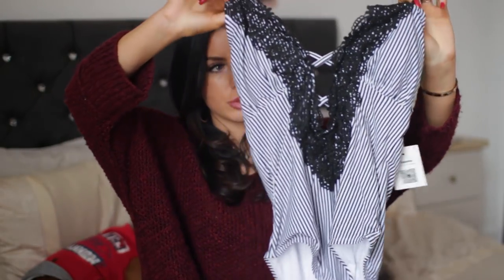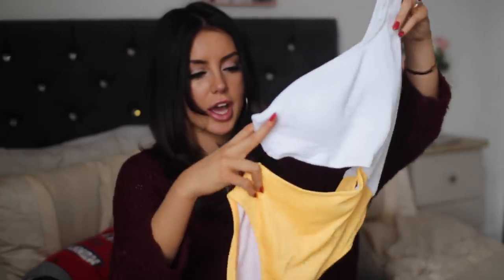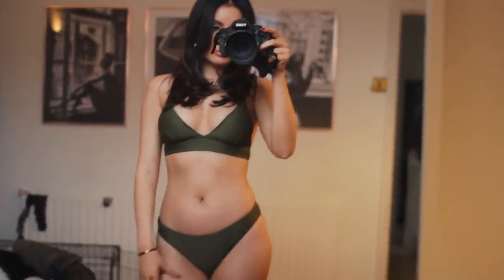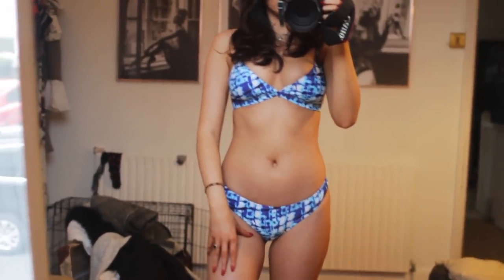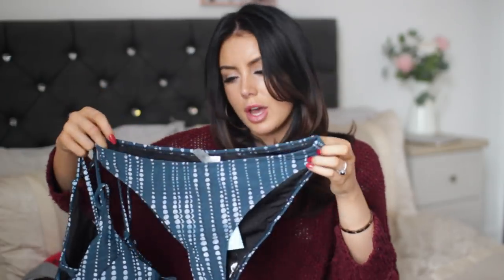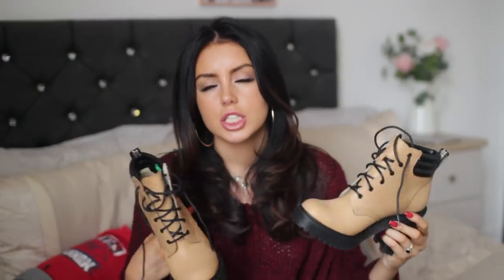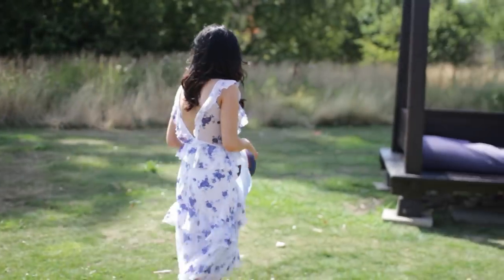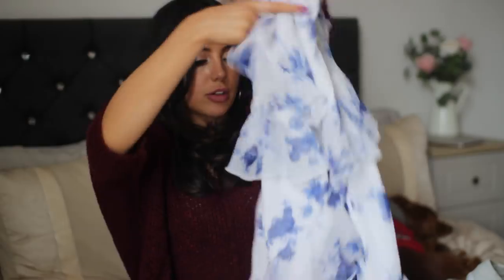HUGE COLLECTIVE SUMMER HAUL // CUPSHE, TKMAXX, NIKE + MORE